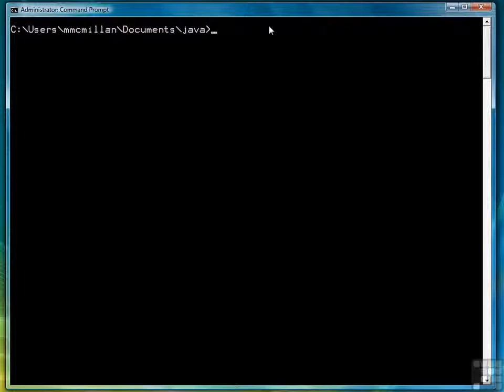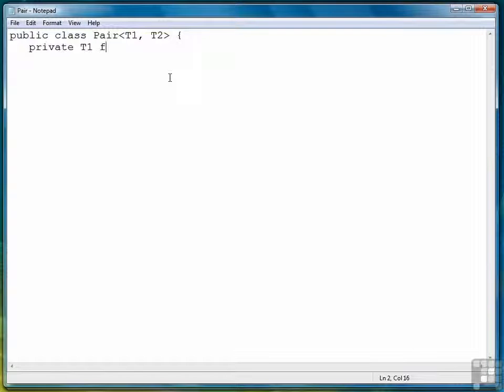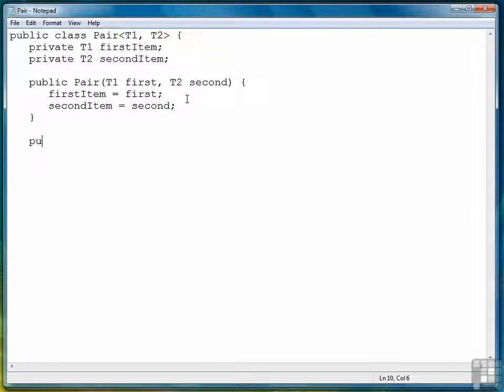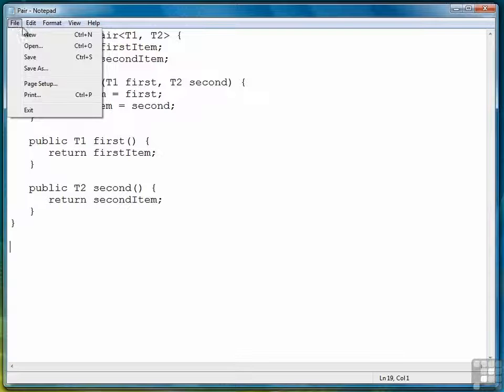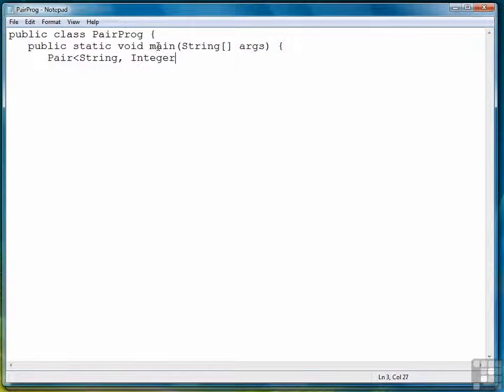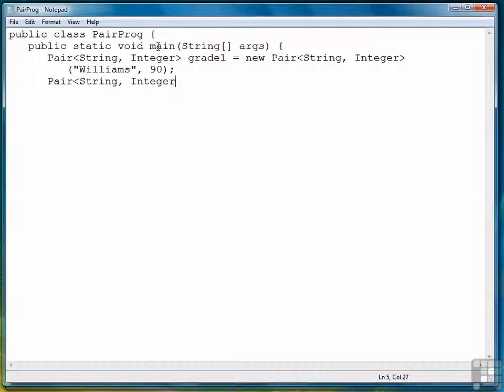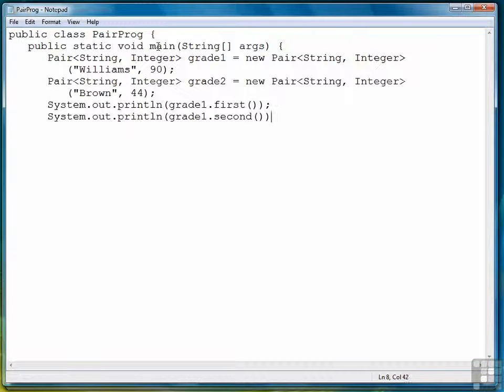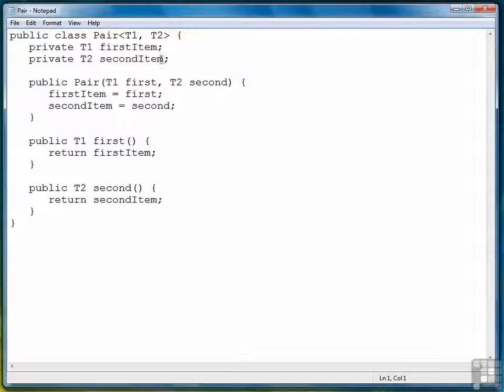02 05 Building Generic Classes With Different Types